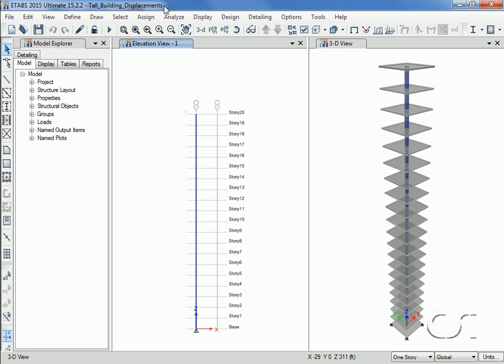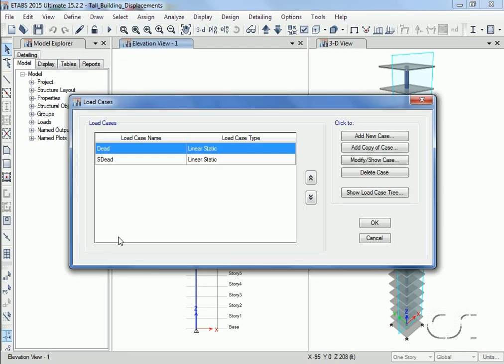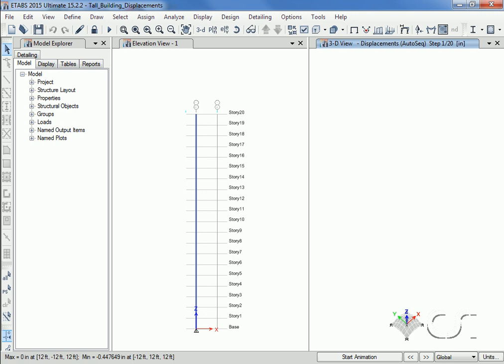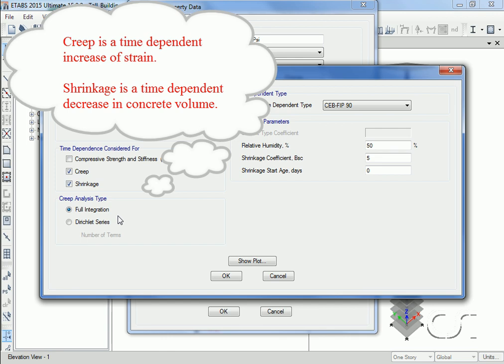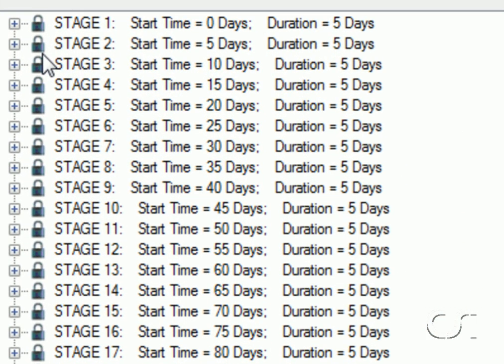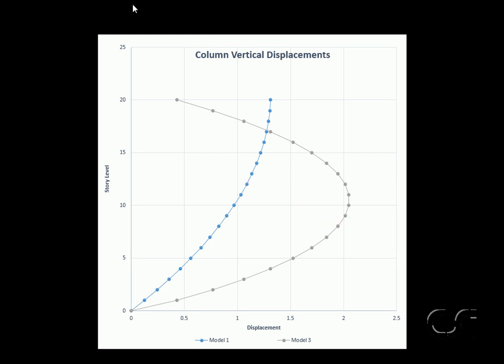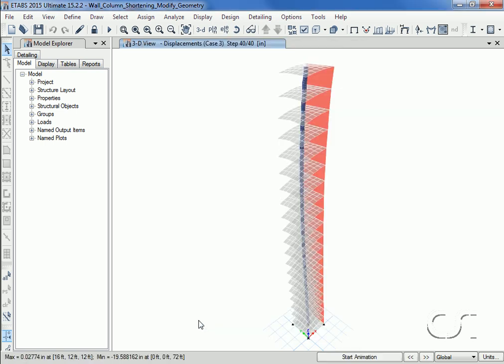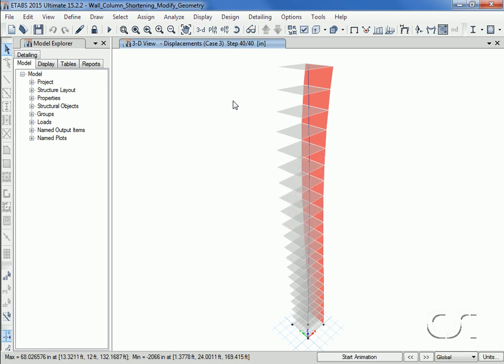ETABS - 23 Vertical Displacements in Tall Buildings: Watch & Learn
Learn about the ETABS 3D finite element based building analysis and design program and the sophisticated techniques offered for calculating vertical displacements in tall buildings.